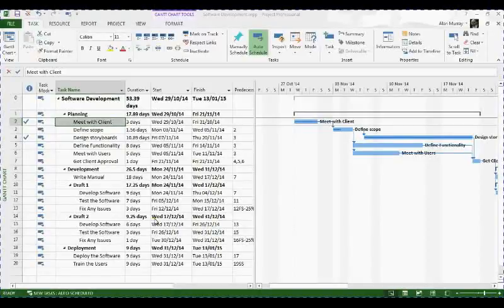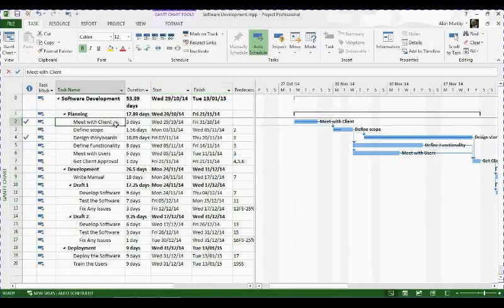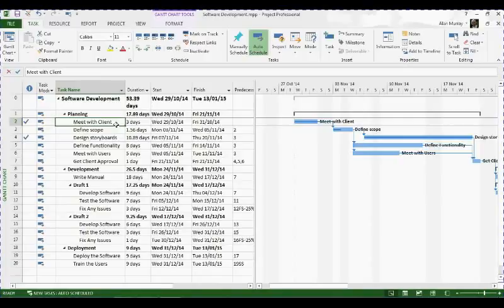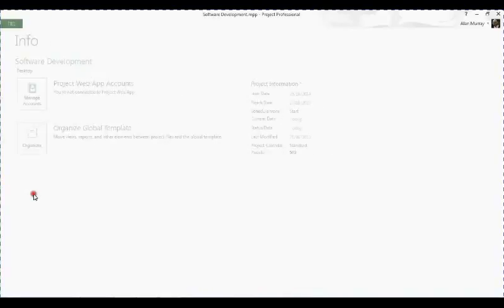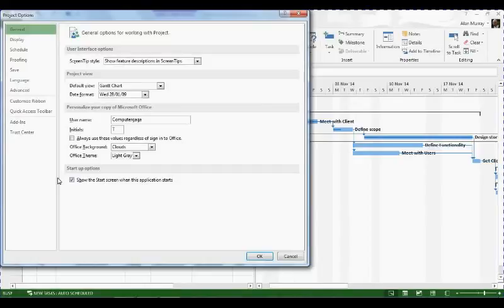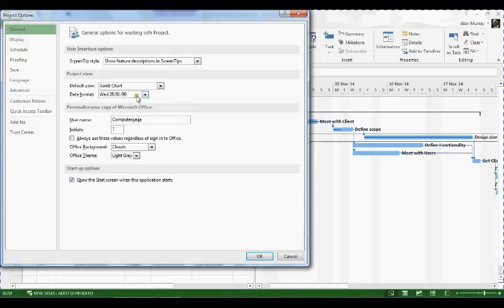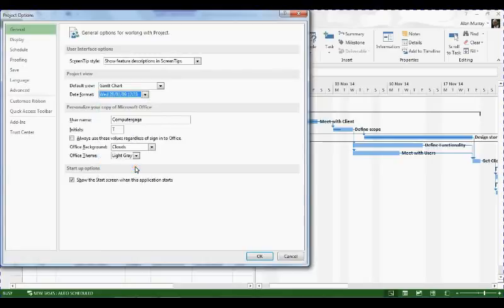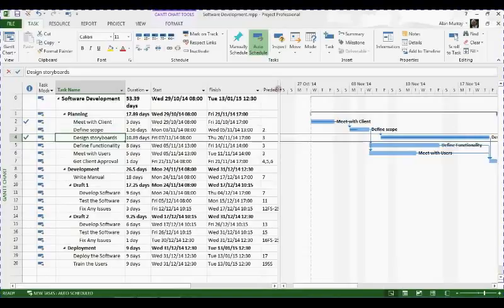Show the Time in MS Project Start and End Date Fields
Show the time in the Start Date and End Date fields of your Gantt Chart in MS Project.

By default, the Start Date and End Date fields only display the date. If you have been entering specific start and end times for your tasks you may wish to display this also.

This video look at how to change the format of the Start Date and End Date fields to include the time aswell.